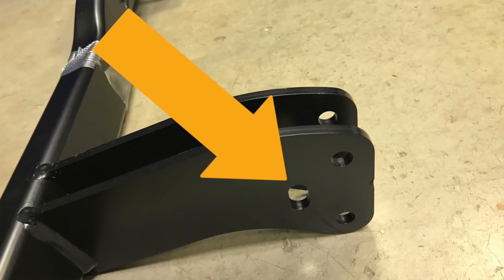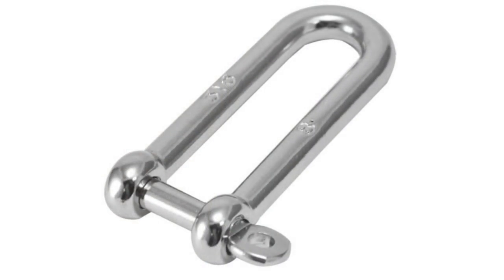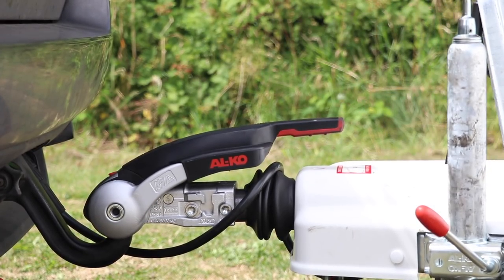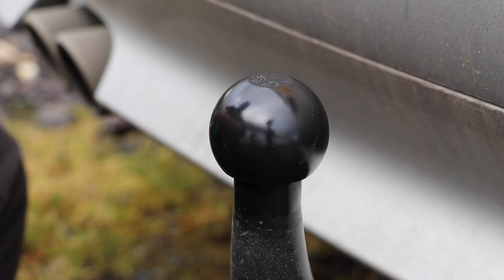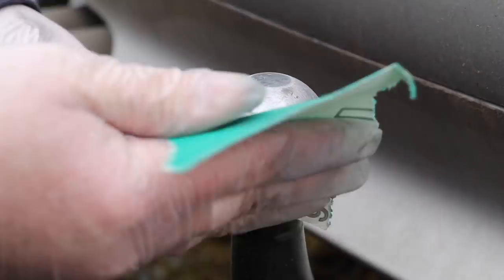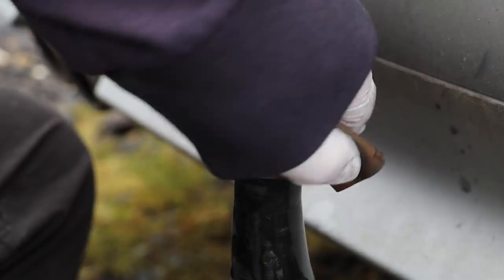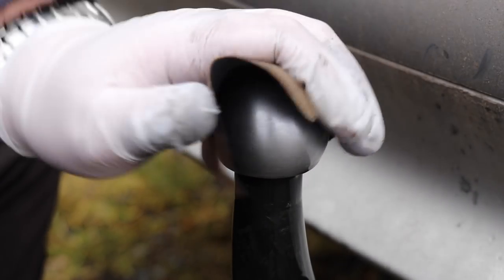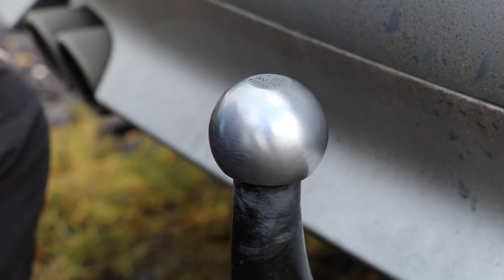Brand new tow bar preparation before towing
This video shows some of the steps of preparing a brand new tow bar ready for towing. In this video I use :